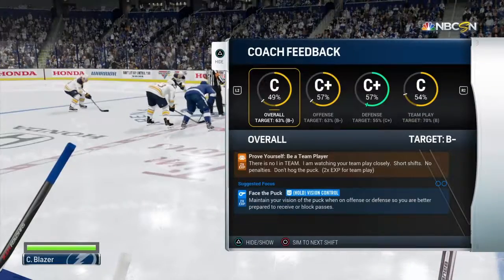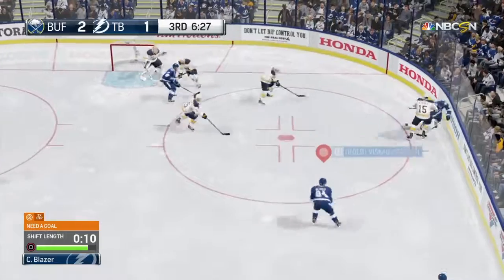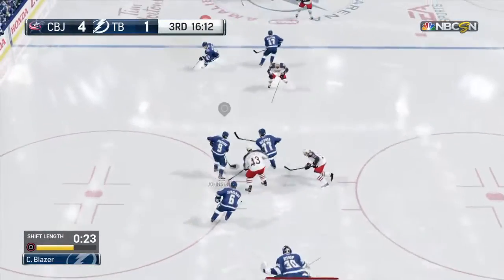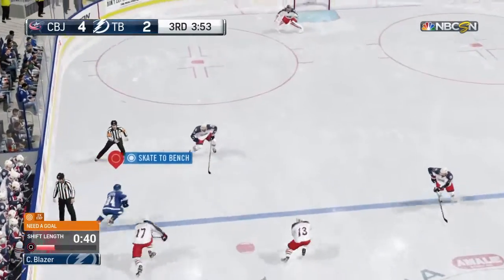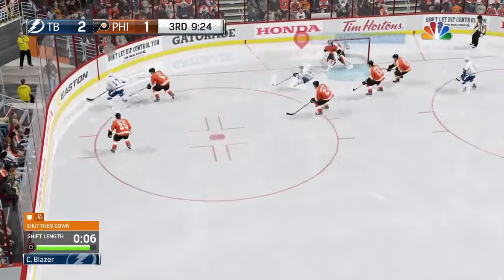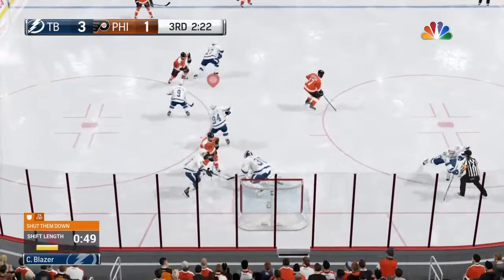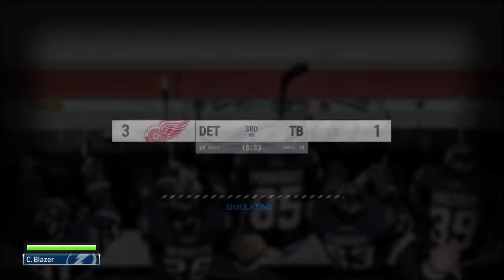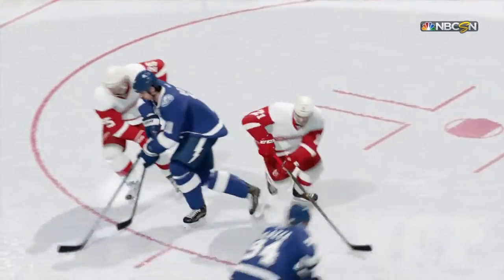Longer Games - Be A Pro NHL 17 - Ep 20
I can play more games now so we'll be able to contribute more.